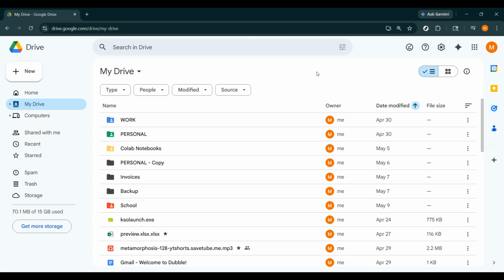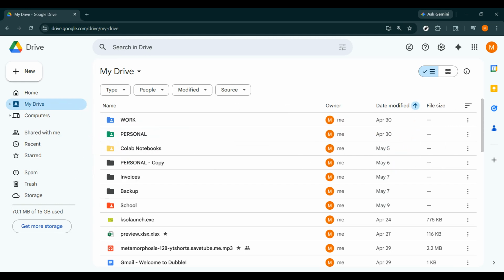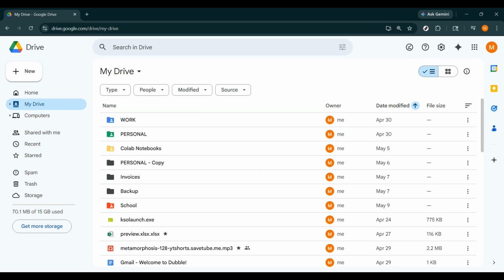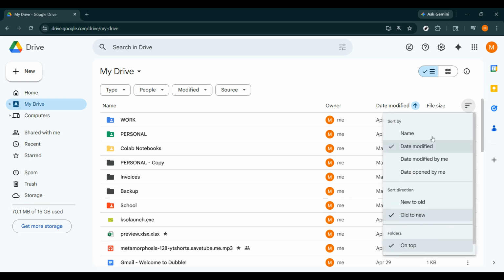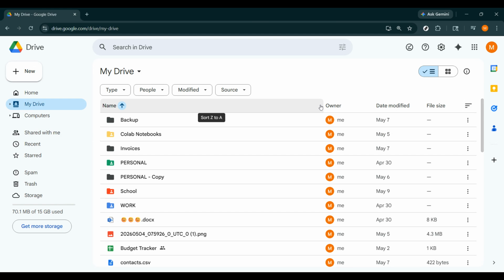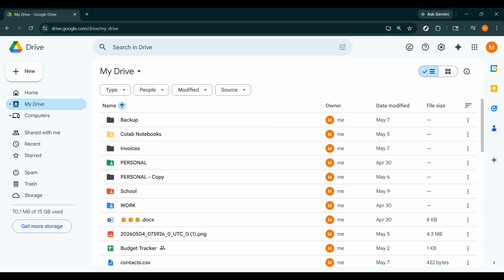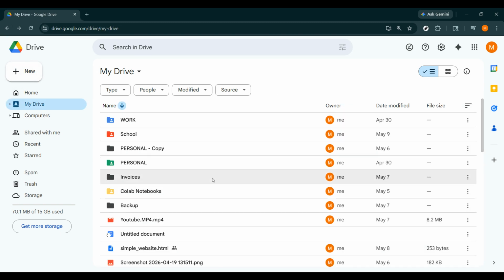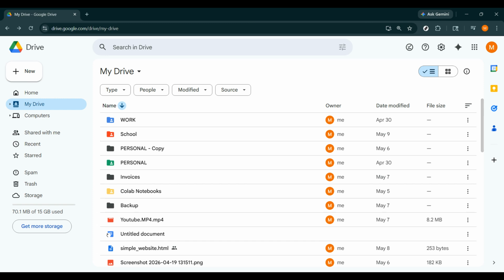How To Sort Files By Name In Google Drive (Easy Guide)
Learn how to sort files by name in Google Drive using the built-in sort options in just a few clicks.
This quick tutorial shows how to organize folders alphabetically so you can find files faster and keep your Drive tidy.

🕚Timestamps:
0:00 Intro
0:15 Open Google Drive And Choose A Folder
0:38 Open Sort Options
0:55 Select Name To Sort Alphabetically
1:18 Pro Tips For Better File Organization

✍️What You'll Learn In This Video:
• How To Sort Files Alphabetically In Google Drive
• How To Open Sort Options In My Drive Or A Folder
• How To Organize Google Drive Files By Name
• How To Keep Folder Names Clean And Easy To Scan
• How To Use Consistent File Naming For Better Sorting

💡Pro Tips:
• Use clear naming patterns with dates, project names, or numbers
• Rename messy files before sorting for better results
• Sort inside specific folders when you only want to organize one section
• Remember that sorting changes the view, not the actual file location